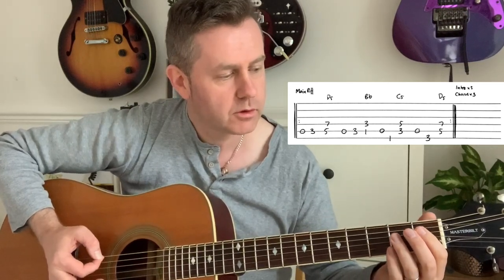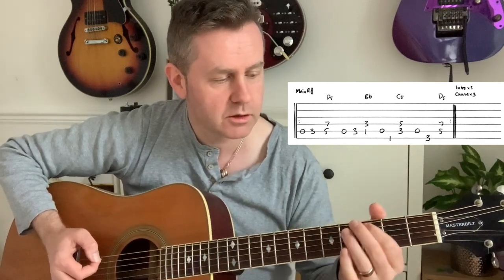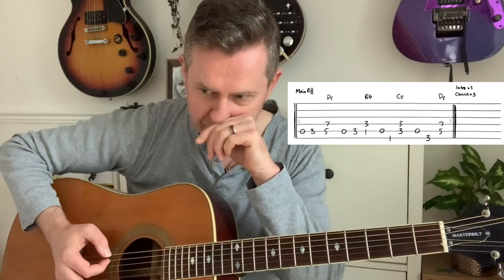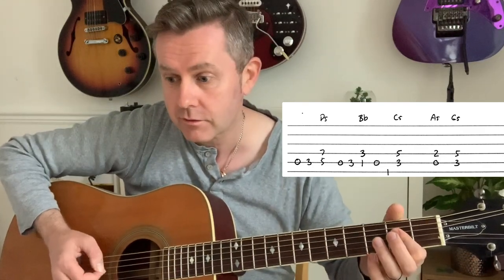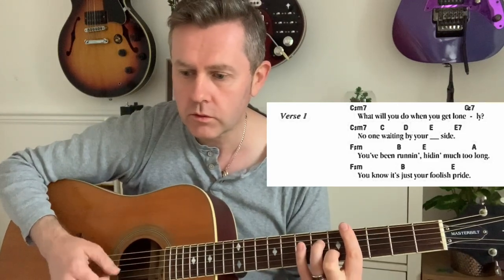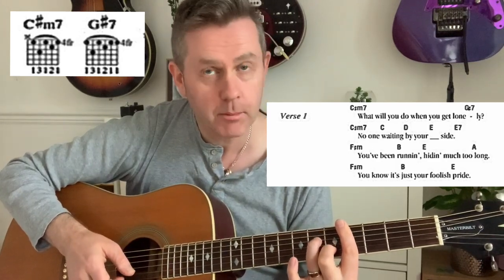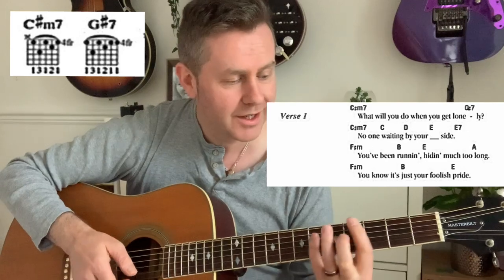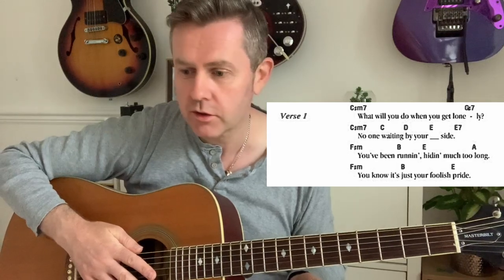Layla (Unplugged) Easy Eric Clapton Guitar Lesson - Learn It In 5 Minutes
This is a look at the main guitar and chords of the song not the guitar solo.
Main riff based on D Bb C D chord progression

The verse switches to C#m7 G#m7 C#m7 C D E F#m E and B

The song originally from the Derek and the Dominoes album Layla and other assorted long songs featuring Duane Allman in 1972. The song was later recorded as part on the MTV live performance and released in 1992

Written by Eric Clapton and Jim Gordon The song was inspired by a love story that originated in 7th-century Arabia and later formed the basis of The Story of Layla and Majnun by the 12th-century Persian poet Nizami Ganjavi, a copy of which Ian Dallas had given to Clapton.

The book moved Clapton profoundly, because it was the tale of a young man who fell hopelessly in love with a beautiful young girl, went crazy and so could not marry her.

The song was further inspired by Clapton's then-unrequited love for Pattie Boyd, the wife of his friend and fellow musician George Harrison of the Beatles. Clapton and Boyd would eventually marry.